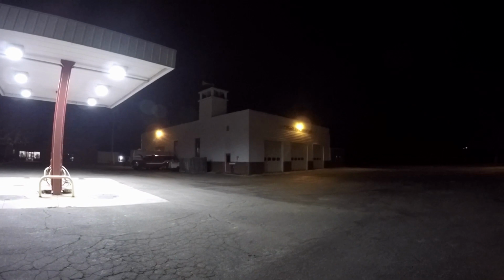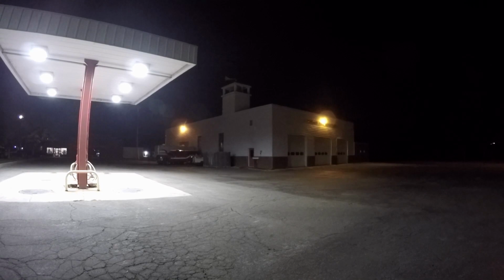Plein Air Painting the Fire Department at Night - with Dennis Tyson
This Plein Air Painting is number 5 in my Nocturnal series. I'm doing the Strada Easel Challenge to paint from life for 30 days straight for the 2nd time. The fire station had an orange light that really created some interest for me. 8x10 Oil on Panel